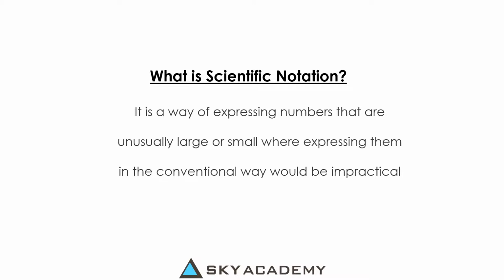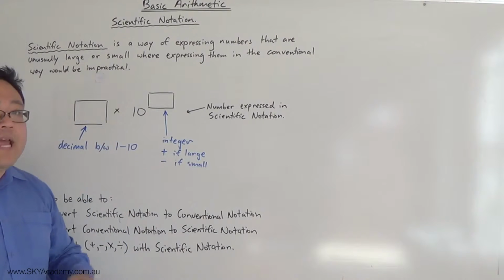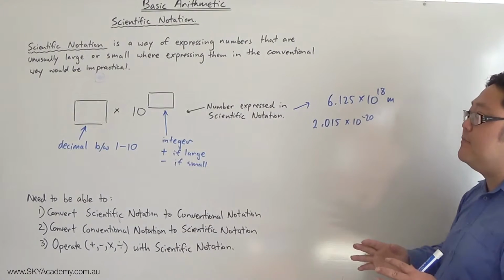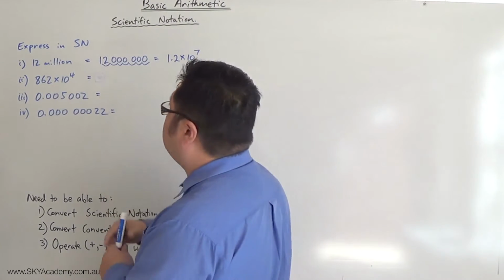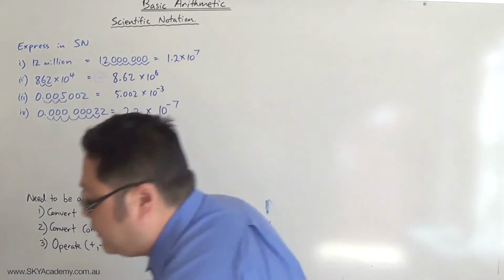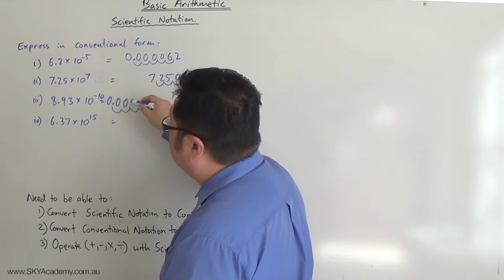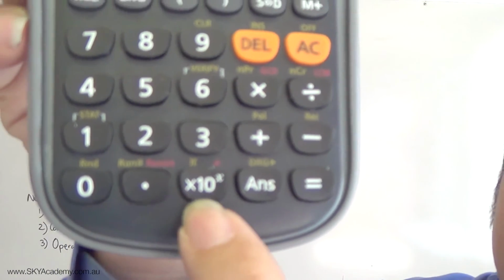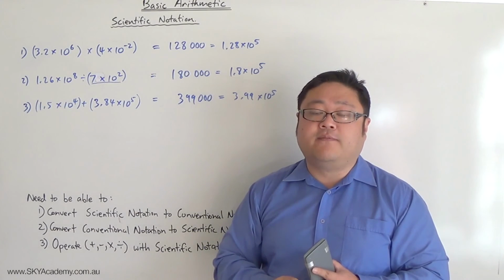Basic Arithmetic - Episode 11 Scientific Notation